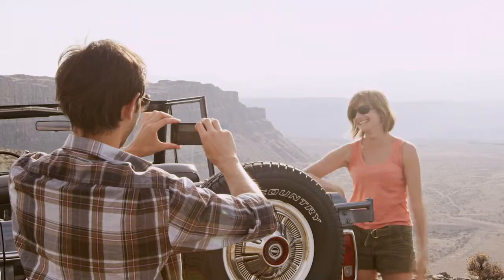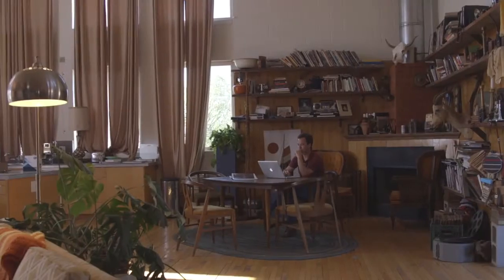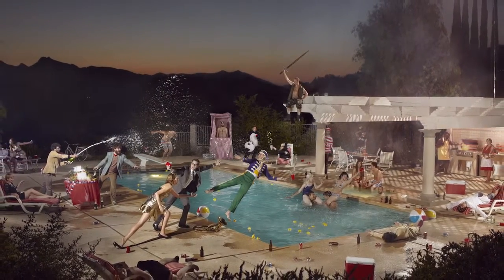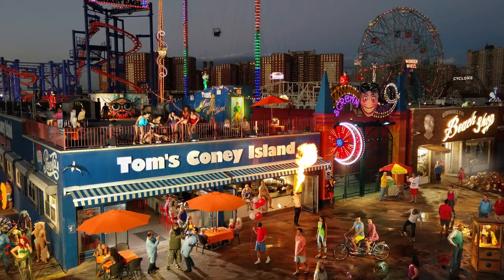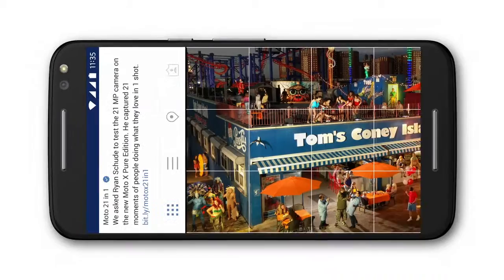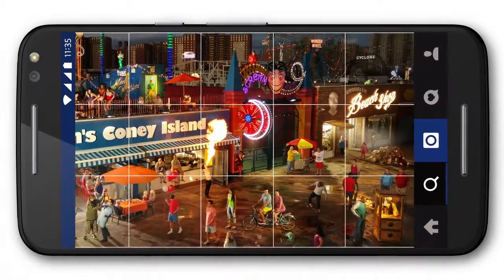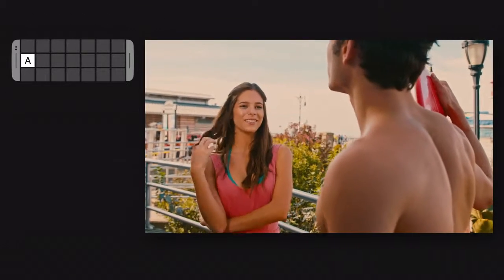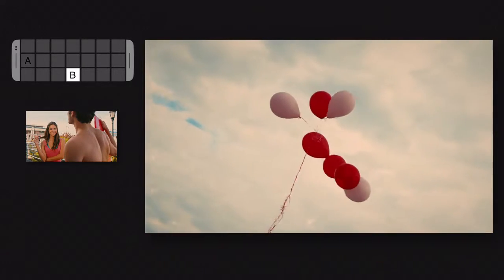MOTO – 21 in 1 on Vimeo 2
Moto 21 in 1 Project
We mixed this behind the scenes look into another project we worked on called "21 in 1" which featured 21 15 second vignettes based on geographic quadrants of a single image. Follow this link to see the whole project - moto21in1.com/